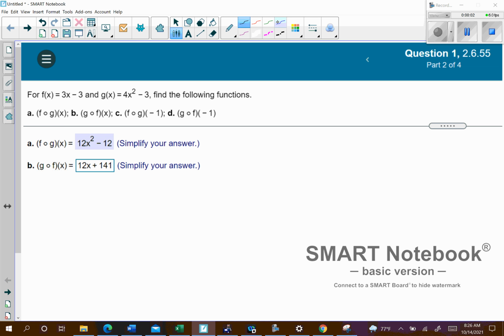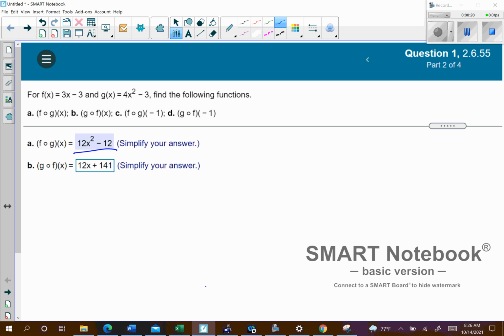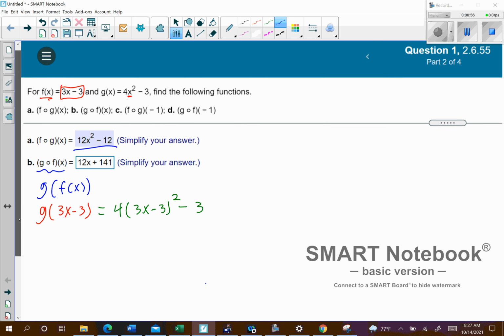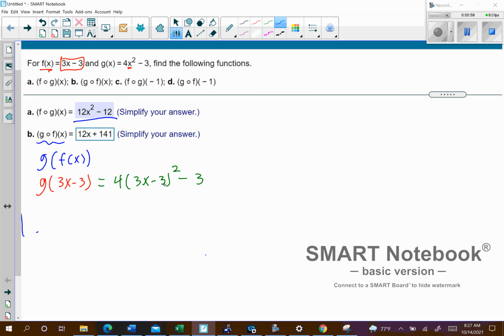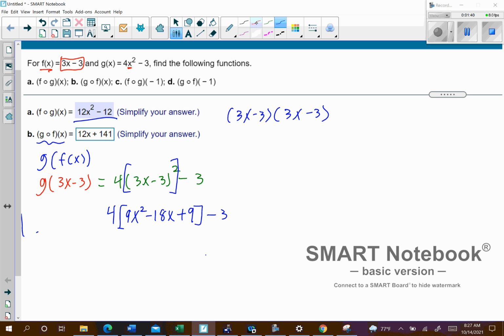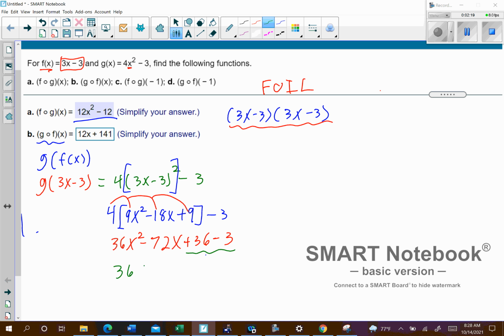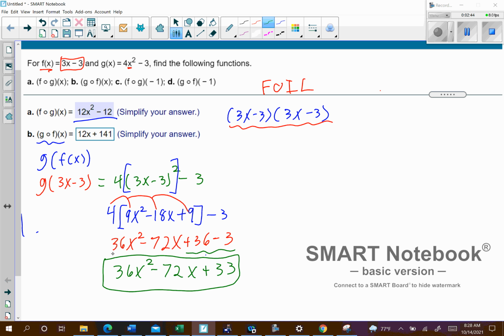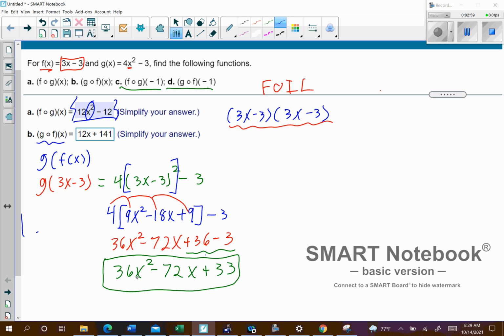1314 2 6 55